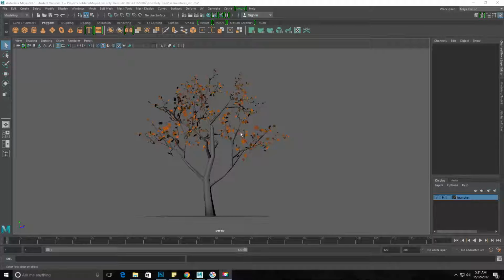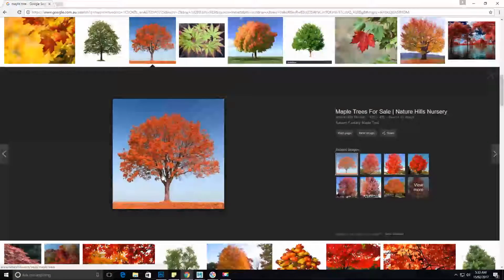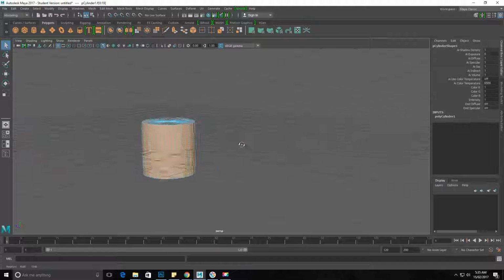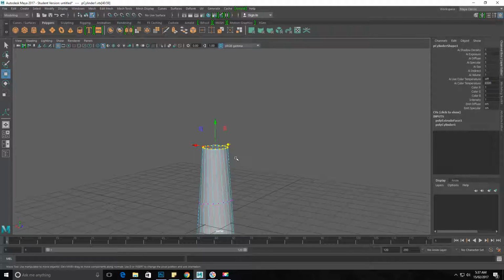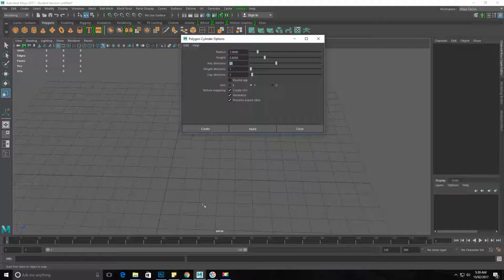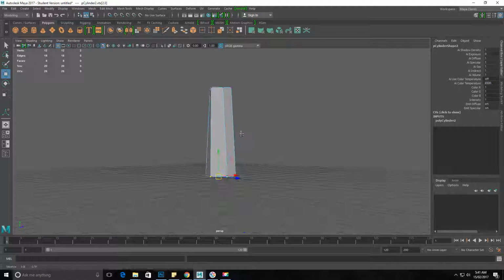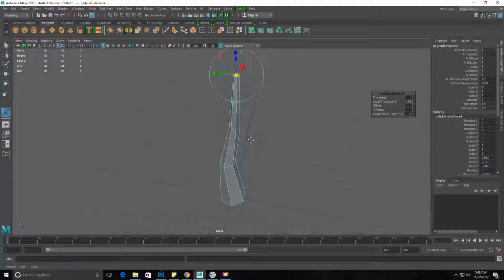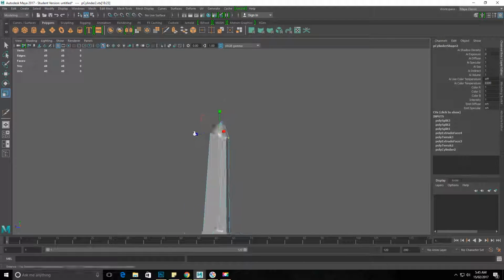(1/6) Modelling a Low Poly Tree in Maya